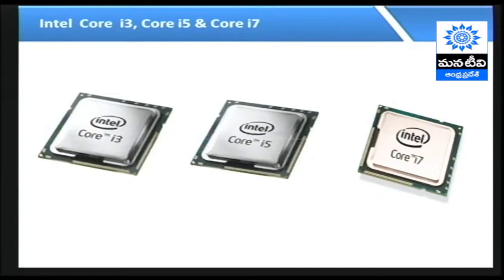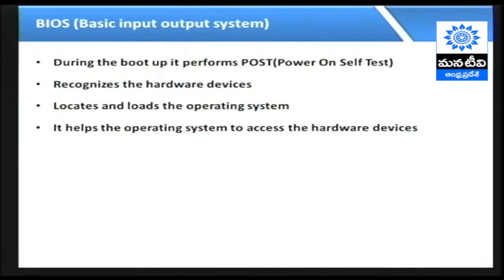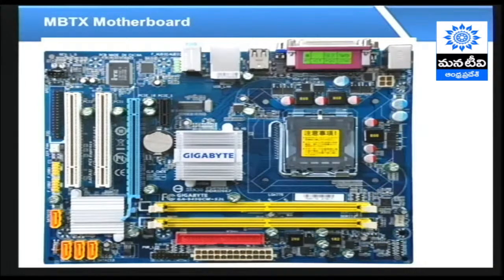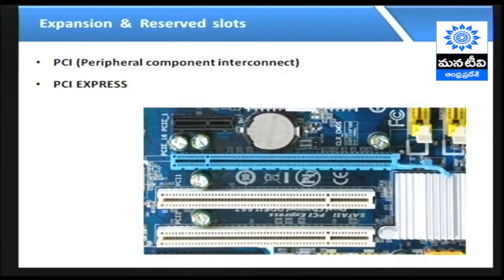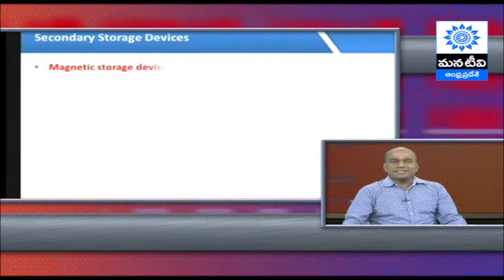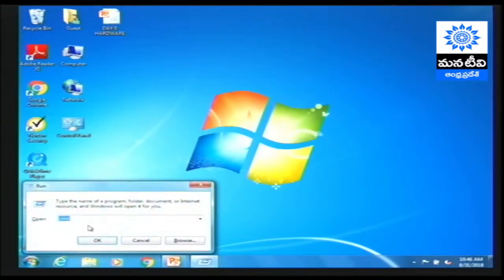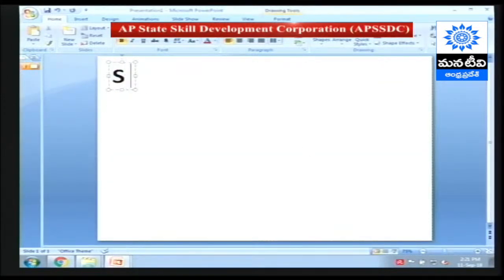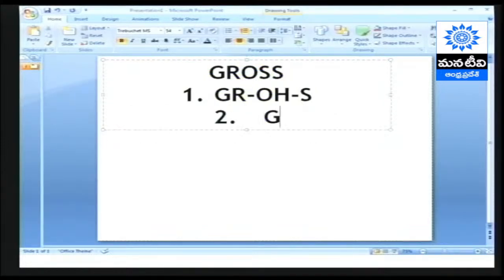| MANA TV | Society For Andhra Pradesh Network (SAPNET)| Govt of Andhra Pradesh